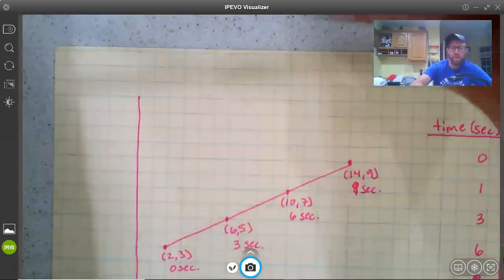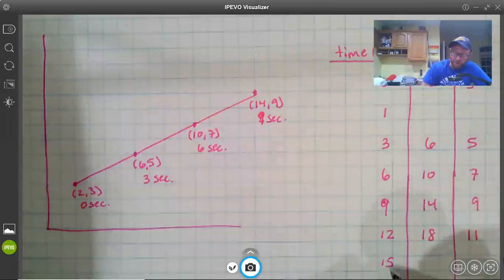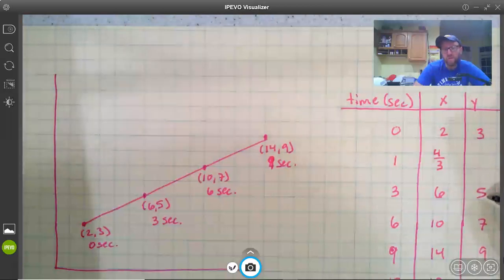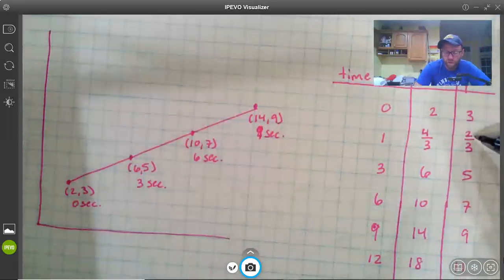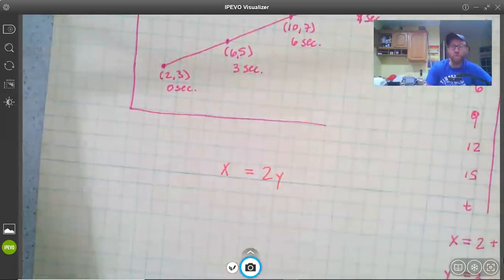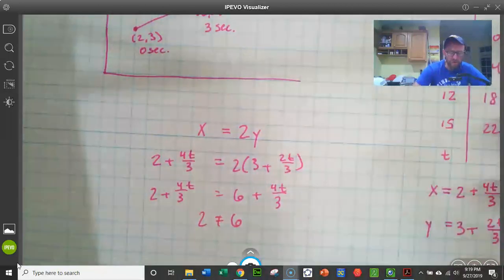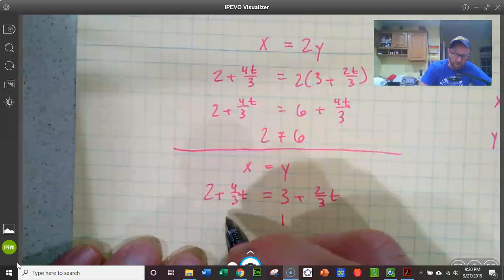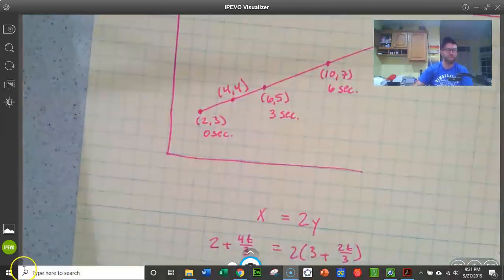More Parametric Equations with Bugs on Graph Paper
Work more with parametric equations and bugs.